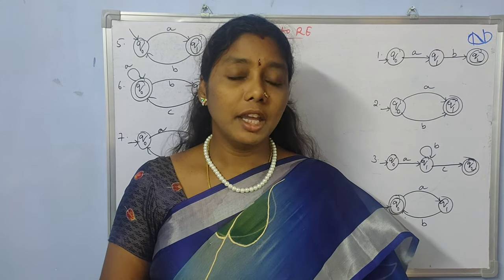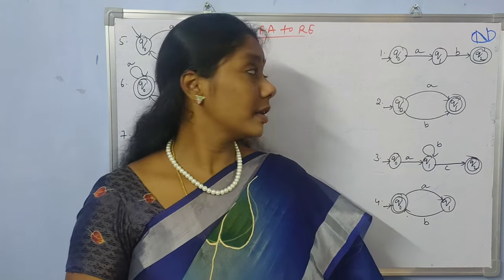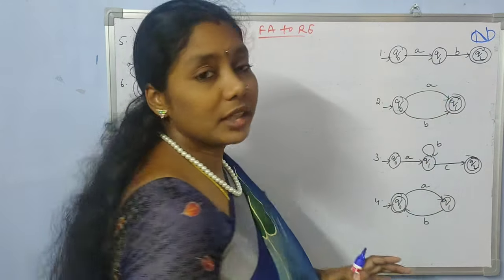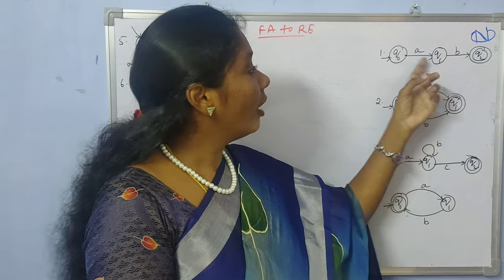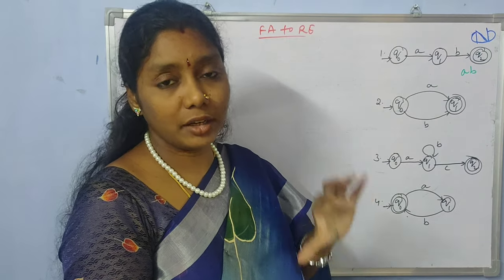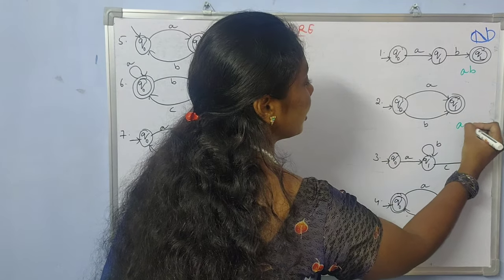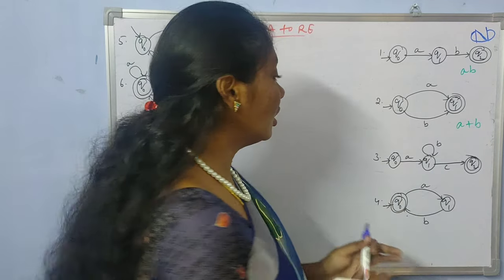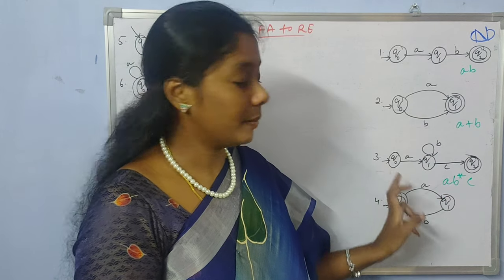Lecture-56 Finite Automata to Regular Expression | By Neeli's Galaxy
Finite Automata to Regular Expression